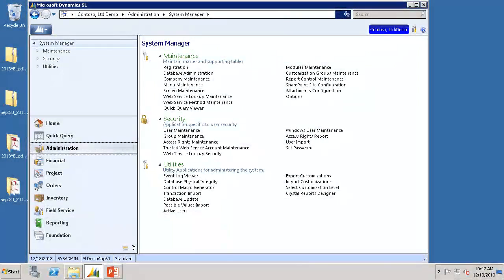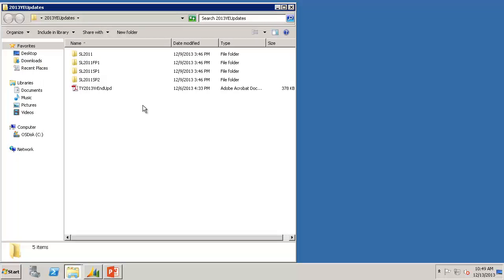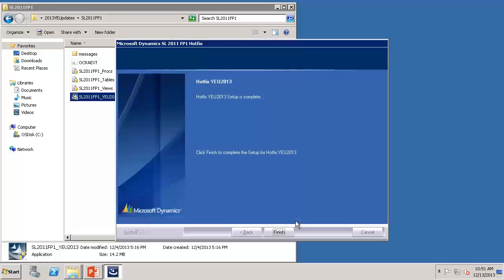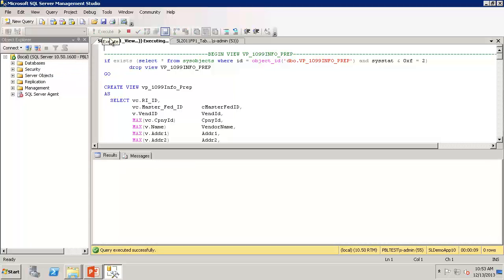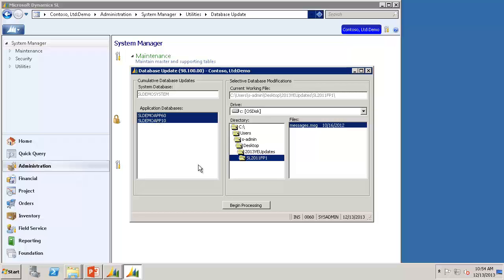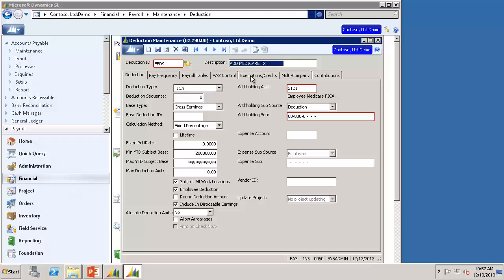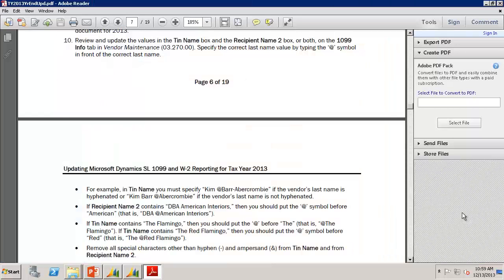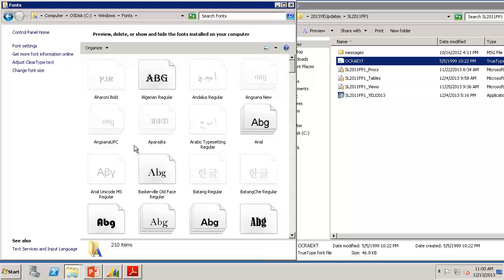2013 Year End Update Install - Dynamics SL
Learn how to install the 2013 year-end updates for Dynamics SL.